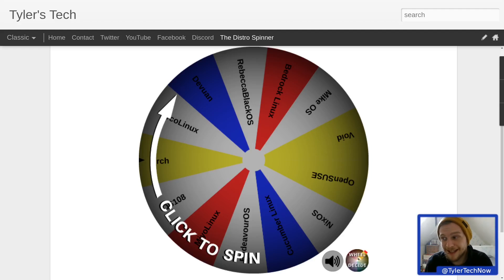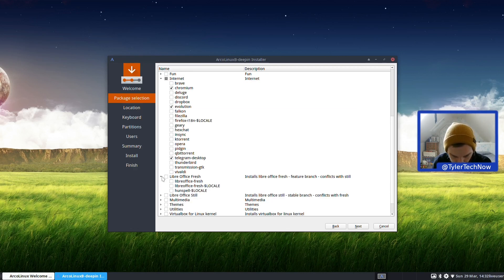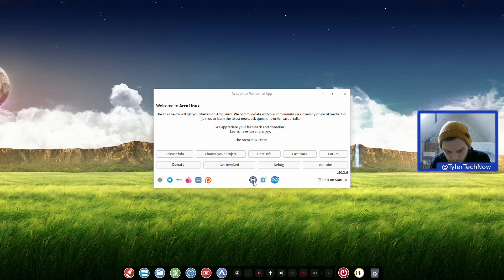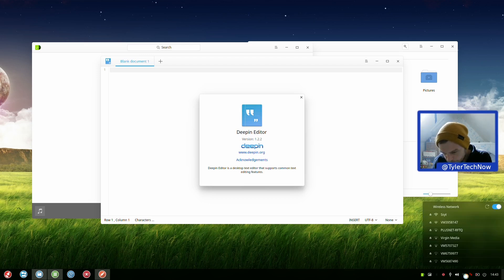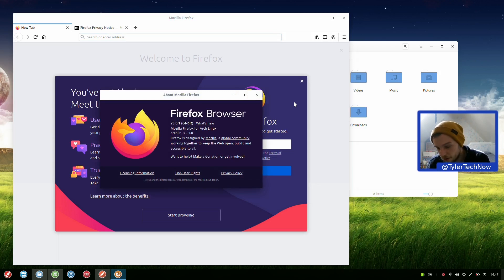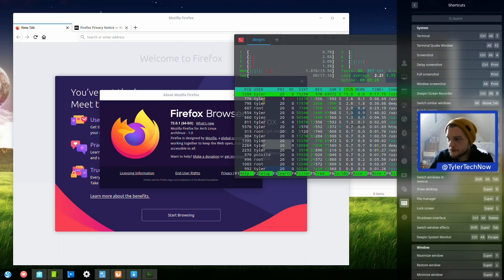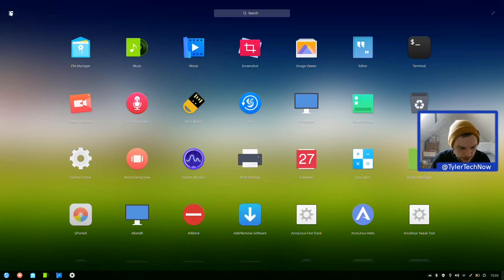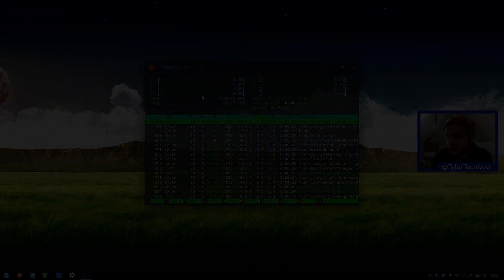The Distro Spinner #6 | It's Back!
The Distro Spinner is back after a short hiatus! Tune in every Sunday for a new episode and for the follow up review of the distribution I was tasked to use throughout the week. As always feel free to recommend any distros/operating systems in the comments below!